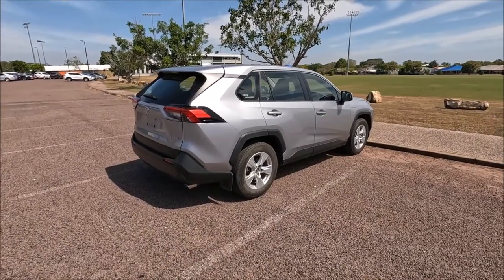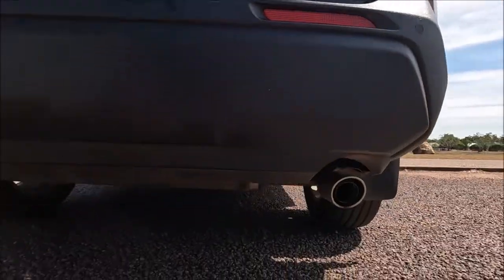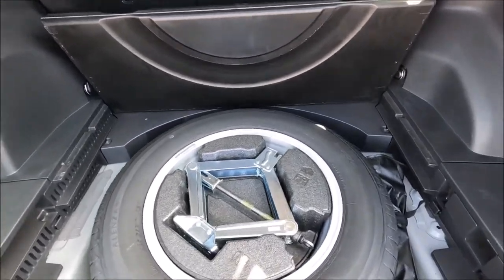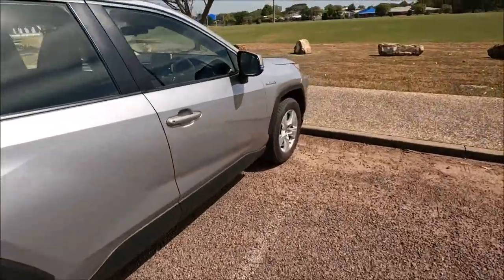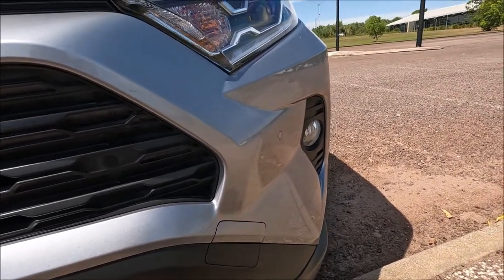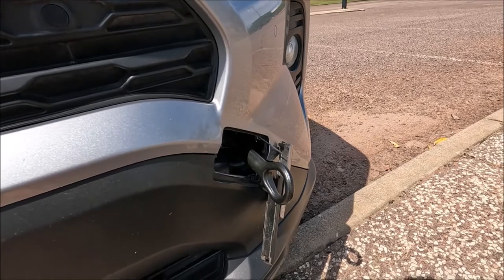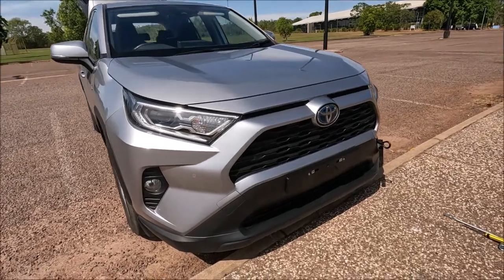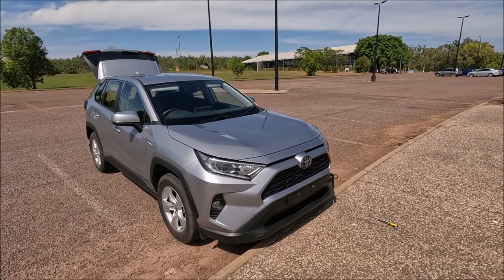Toyota RAV4 Hidden Towing Hitch Locations & Tools (2019+)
In this informative YouTube video, I take a quick but comprehensive look at the Towing Eyes and Tool Kit locations on a Toyota RAV4. Whether you find yourself in a breakdown situation and need a tow, or you're planning to lend a helping hand by towing someone out of trouble using your RAV4, this video is a must-watch. Discover the exact locations and learn how to access these crucial elements with ease. Additionally, don't forget to check out our video on the shift lock release for even more valuable insights. Get ready to equip yourself with the knowledge needed to handle towing situations efficiently and confidently. Hit play now and empower yourself with essential RAV4 know-how.